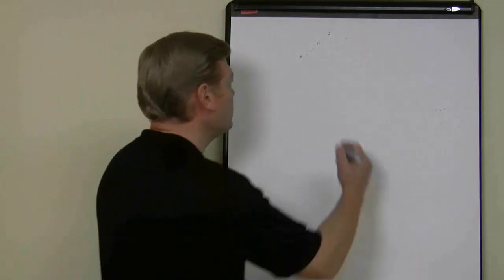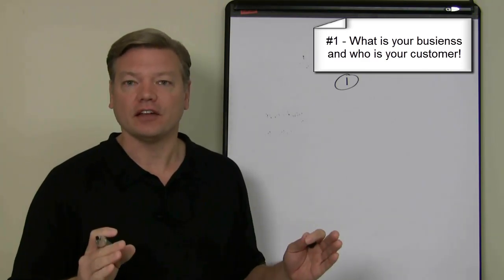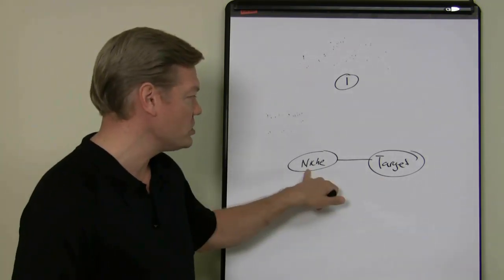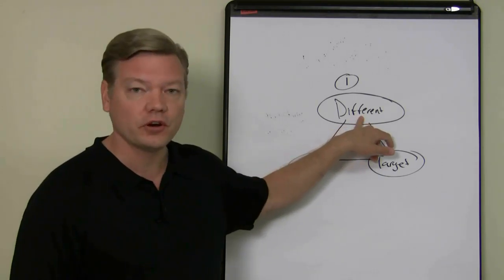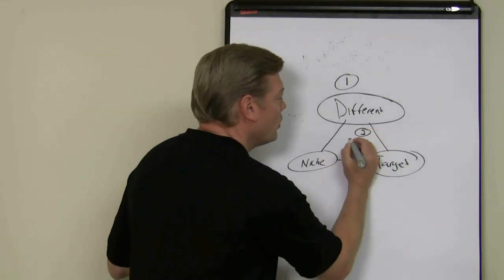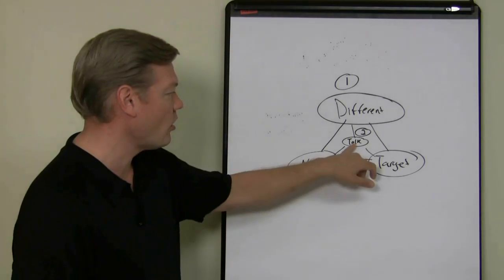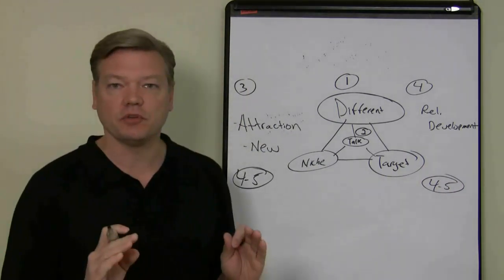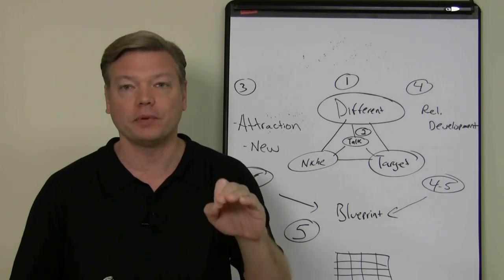Five Easy Steps For Creating Your Social Networking Strategy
Before you run out and start sending messages on Facebook, Twitter, Linkedin, or on your blog - you should have a Social Networking strategy for your business.  The vast majority of business owners are so confused about the technologies that they forget the different social networking technologies are just tools.   The smart entrepreneur will have an overall blueprint or strategy for what hey want to get out of these tools before they spend a lot of time and money on them.

The most effective social networking and internet marketing strategies will be integrated with your existing marketing campaigns - Don't put social networking on an island by itself!   Your customer needs to have a thought through and consistent relationship with you.  This includes both online and offline channels!  In fact, some of the best campaigns I have ever seen use both traditional techniques and social networking together!

On this video, you will learn a simple 5 step process for developing your social networking and marketing strategy. Follow the 5 steps to create your successful marketing campaigns!